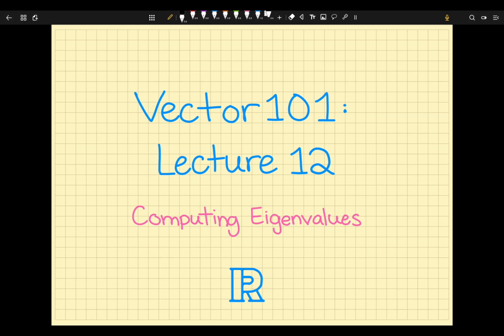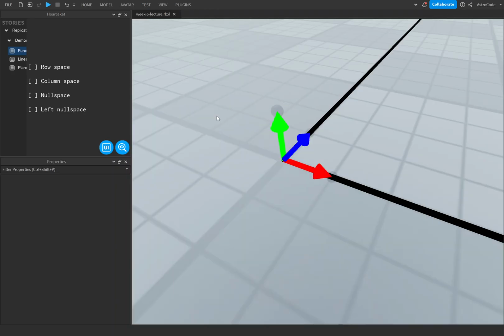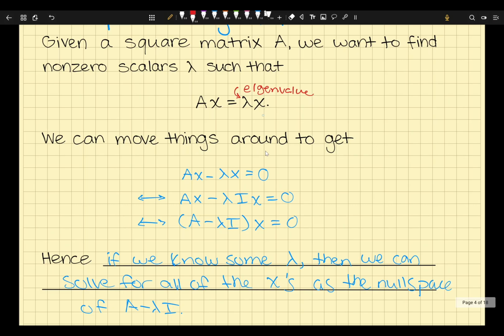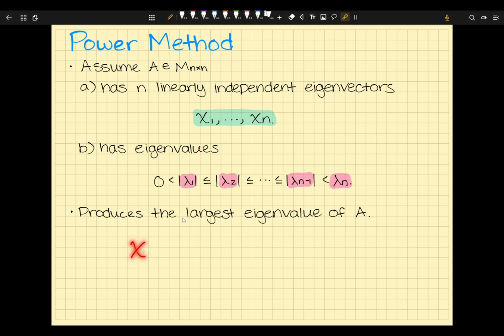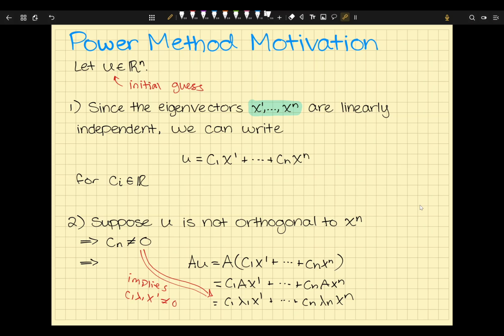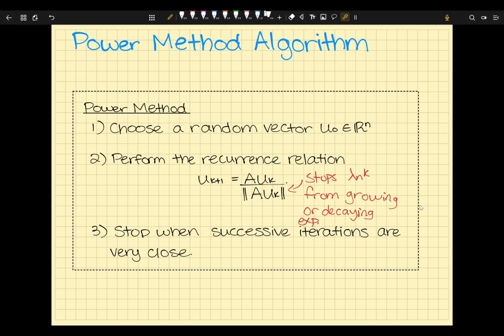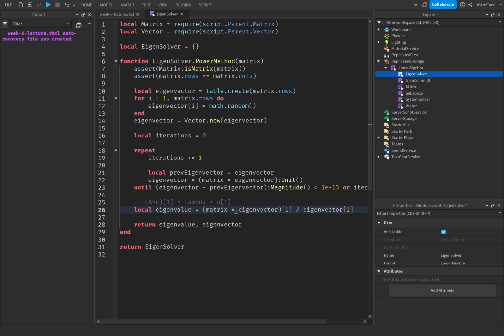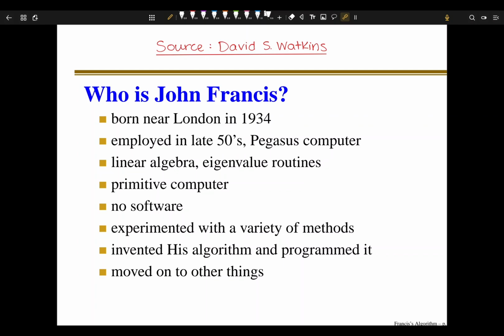Vector101 Lecture 12